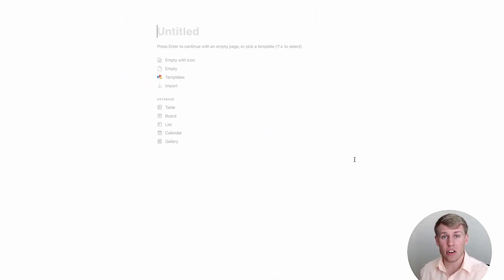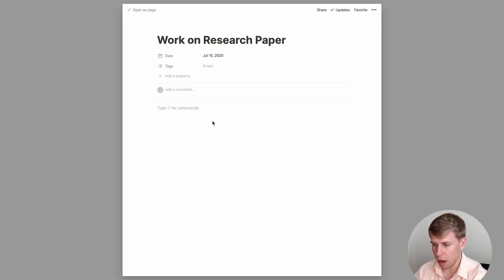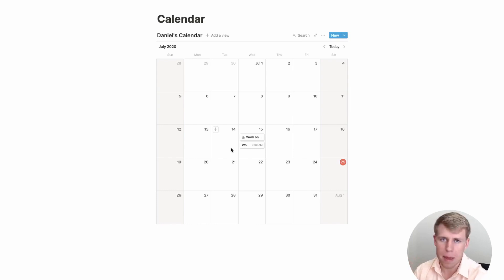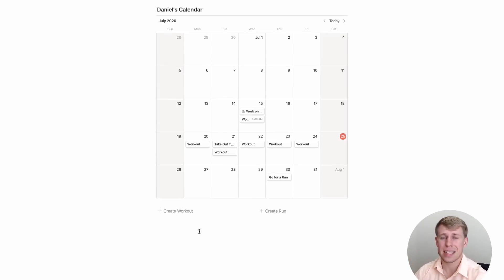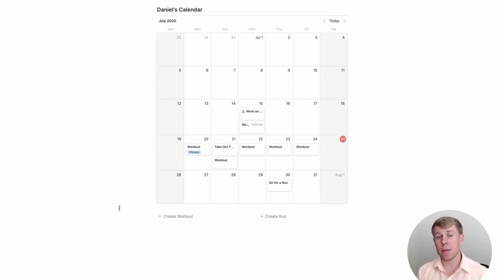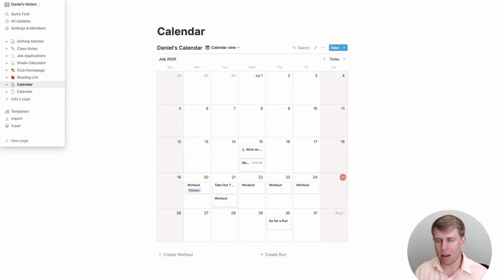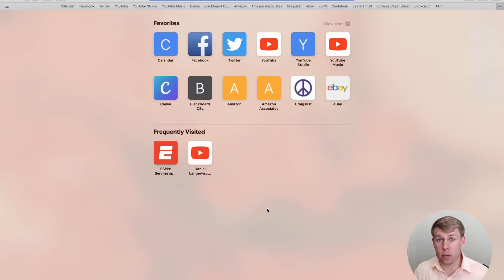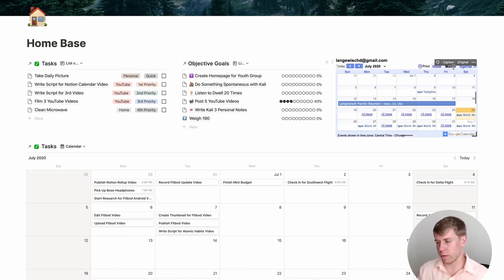How To Use Notion As A Calendar (Recurring Events & Embedding Google Calendar)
This video covers how to use Notion as a calendar, create recurring tasks, and embed Google Calendar onto your Notion page.

0:00 Intro
0:50 Creating A Calendar
3:45 Recurring Events
7:23 Color Coat Events
8:15 Master Task Database Integration
10:11 Advantages
11:02 Disadvantages
12:00 Embed Google Calendar
14:22 Closing

💥Gear used to make this video:
📹Camera: Logitech C920 Webcam
🎤Microphone: Rode VideoMic GO
▲ Tripod: Geekoto 77" Tripod
▮ Tripod Mount: Ulanzi Aluminum Tripod Mount
💻 Computer: 2018 15" MacBook Pro